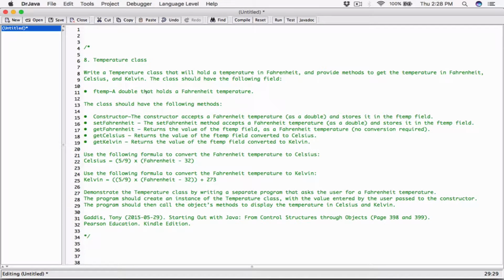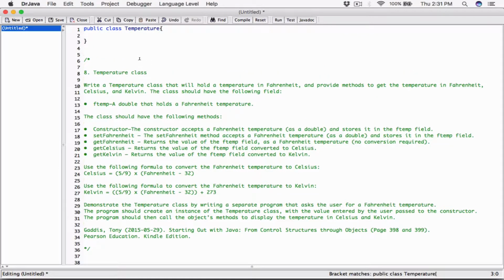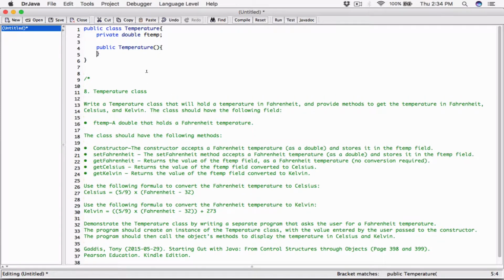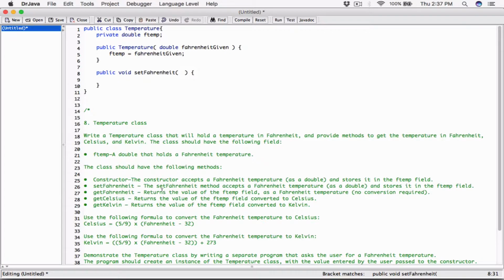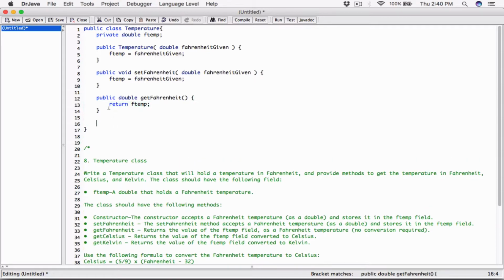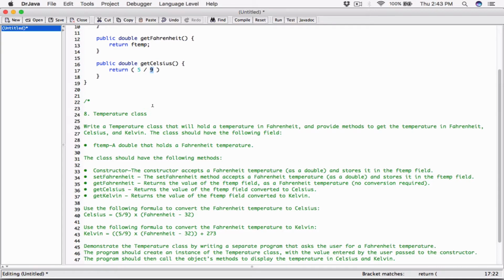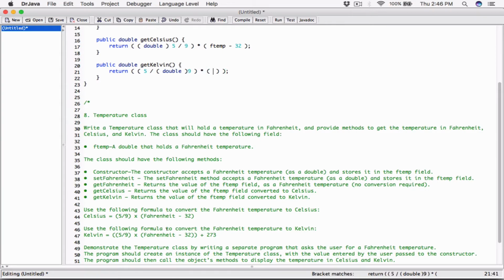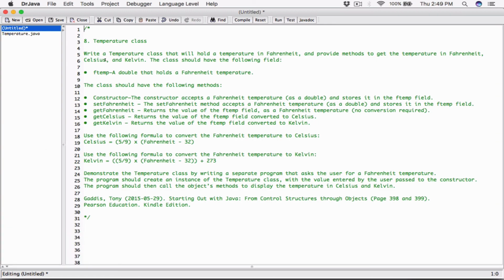6.8 (Part 1) Temperature Class - Java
Chapter 6
Programming Challenges
8. Temperature class

Write a Temperature class that will hold a temperature in Fahrenheit, and provide methods to get the temperature in Fahrenheit, Celsius, and Kelvin. The class should have the following field:

•  ftemp–A double that holds a Fahrenheit temperature.

The class should have the following methods:

•  Constructor–The constructor accepts a Fahrenheit temperature (as a double) and stores it in the ftemp field.
•  setFahrenheit – The setFahrenheit method accepts a Fahrenheit temperature (as a double) and stores it in the ftemp field.
•  getFahrenheit – Returns the value of the ftemp field, as a Fahrenheit temperature (no conversion required).
•  getCelsius – Returns the value of the ftemp field converted to Celsius.
•  getKelvin – Returns the value of the ftemp field converted to Kelvin.

Use the following formula to convert the Fahrenheit temperature to Celsius: Celsius = (5/9) x (Fahrenheit - 32)

Use the following formula to convert the Fahrenheit temperature to Kelvin:  Kelvin = ((5/9) x (Fahrenheit - 32)) + 273

Demonstrate the Temperature class by writing a separate program that asks the user for a Fahrenheit temperature. The program should create an instance of the Temperature class, with the value entered by the user passed to the constructor. The program should then call the object’s methods to display the temperature in Celsius and Kelvin.

Gaddis, Tony (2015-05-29). Starting Out with Java: From Control Structures through Objects (Page 398 and 399). Pearson Education. Kindle Edition.